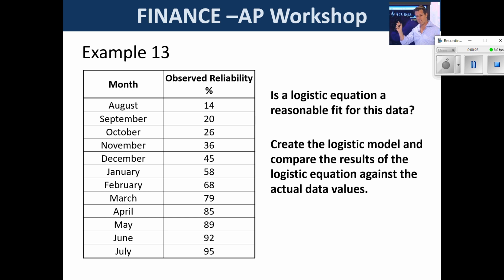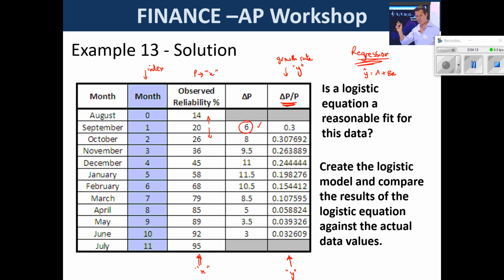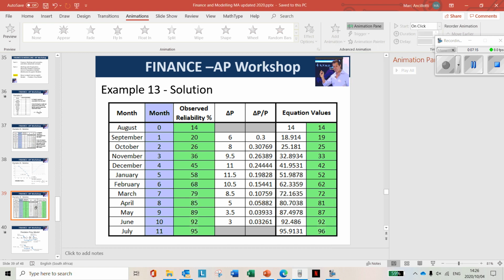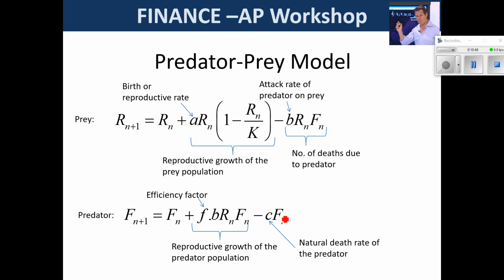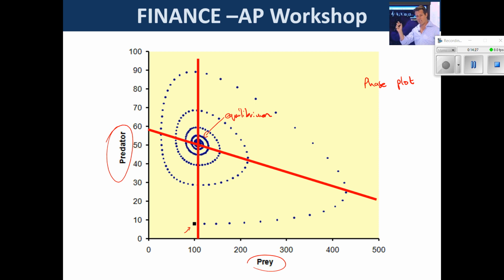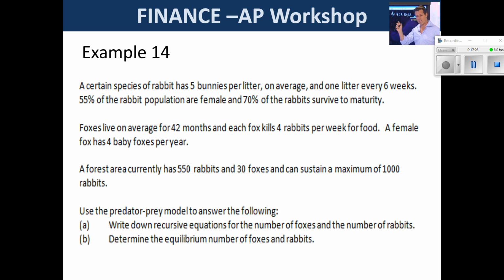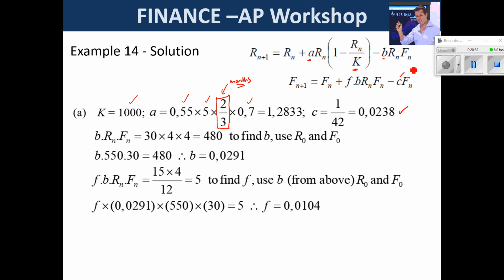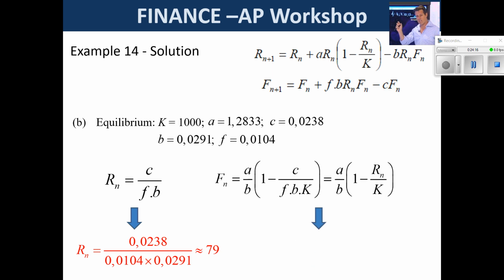Lecture Part 3 Logistic - Predator Prey Models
Presented by Marc Ancillotti - (Kearsney College)